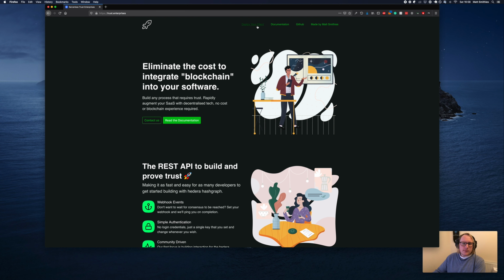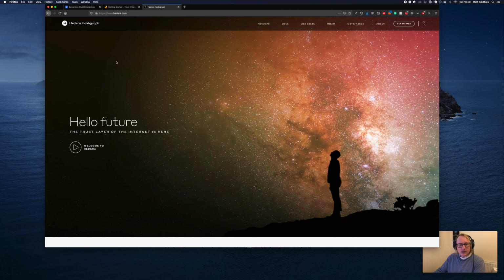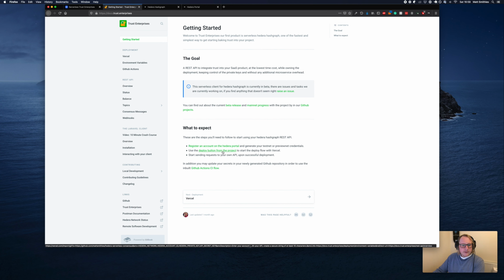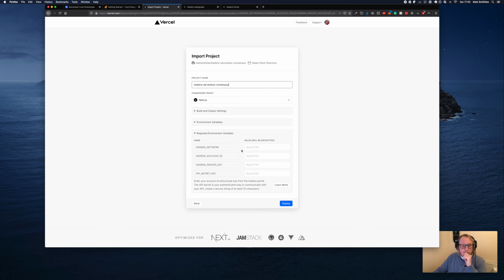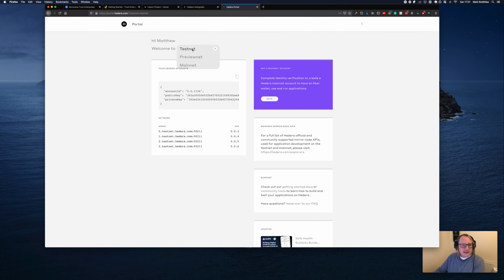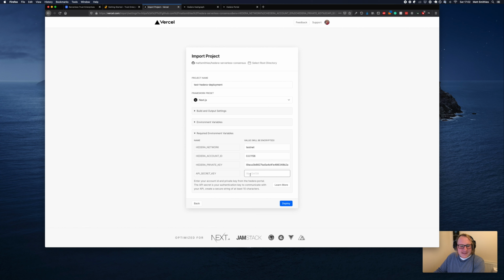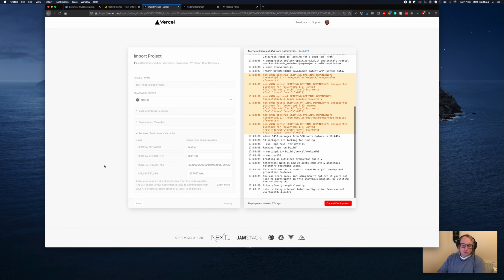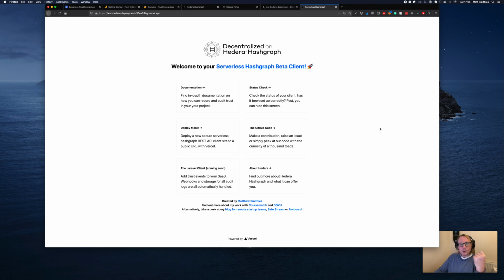[2/5] Deploying a Serverless Trust Enterprise Client with Matt